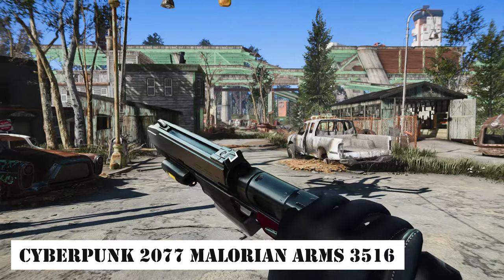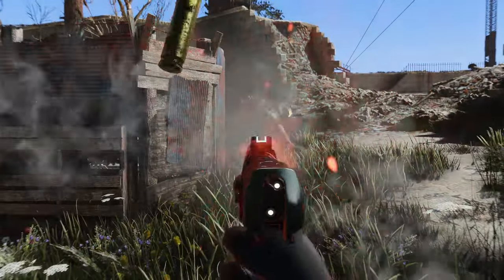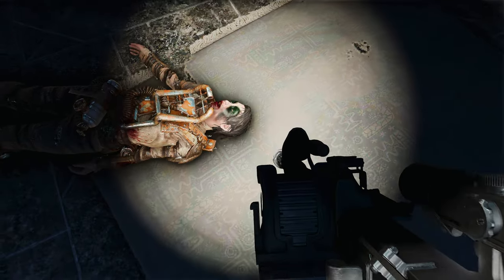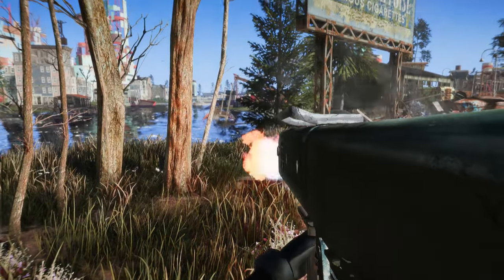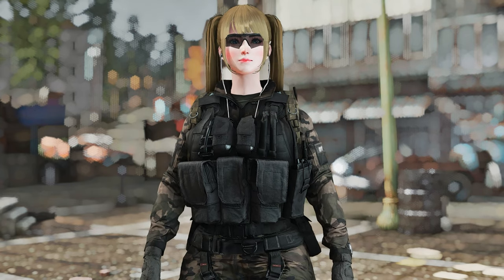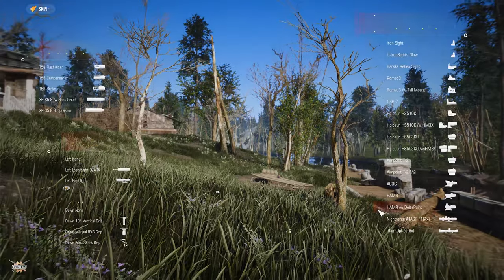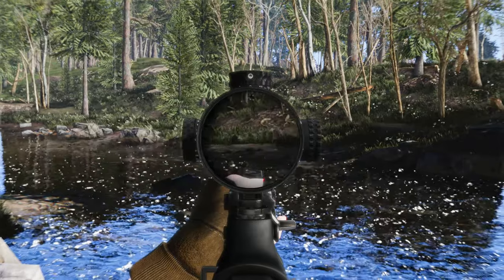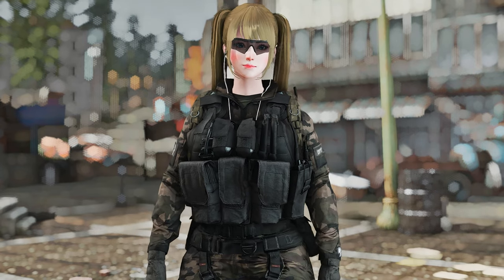13 Must-Have New Fallout 4 Mods for Nextgen Combat And Better Perfomance Experience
I. PRESET
🔴 ARJAFIELD Custom Camera Preset Pack

II. CHAPTER
00:00 Intro

00:20 Disk Cache Enabler

00:42 Cyberpunk 2077 Malorian Arms 3516

01:24 FalloutEmotion

01:53 Cautious Third Person Animations

02:24 Hellstorm Missile Launcher

03:00 Vintage Traffic Cone Replacer

03:25 The Midnight Ride - Glitchfinder All-In-One

03:58 Remington 700 M24 and XM2010 Enhanced Sniper Rifle

04:39 Q.M.W (Quick Modification Weapon)(Only mod weapon)

05:21 QBZ-191

05:41 Magnifier On/Off

06:38 Fake Through Scope

07:26 CyberPunk Jacket CBBE Body slide

07:54 Outro